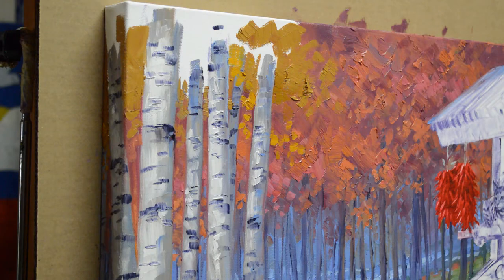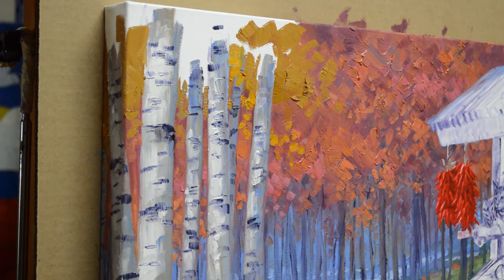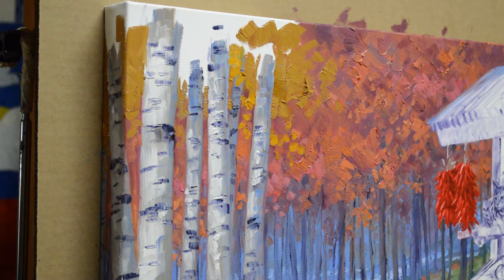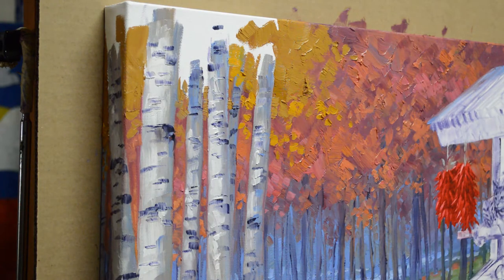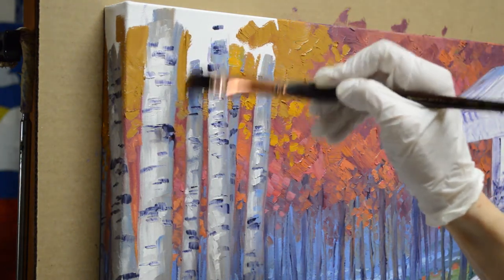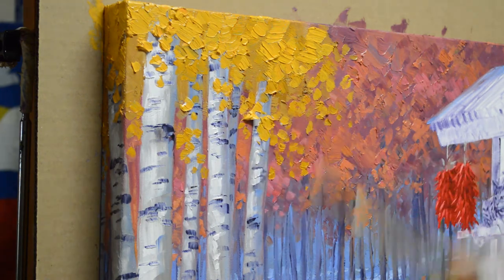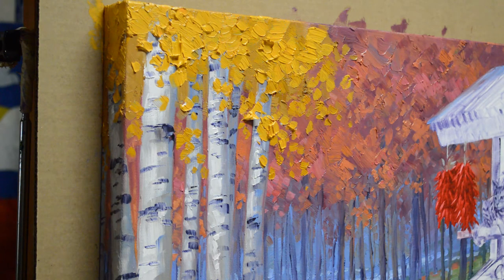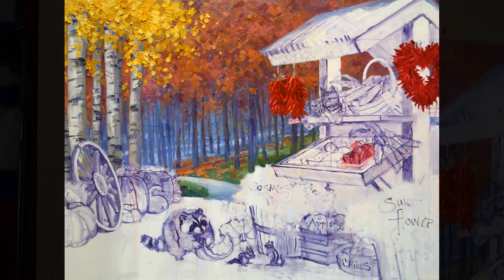SENKARIK - AUTUMN MARKET: Part 2 - Yellow Foliage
Painting a colorful Fall scene today, come watch as I paint the golden foliage of the Birch Trees.